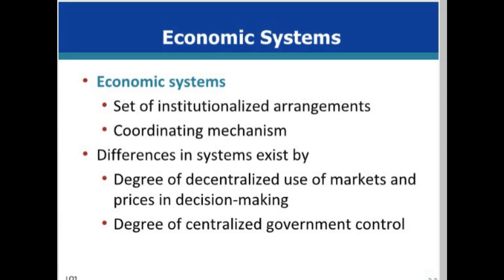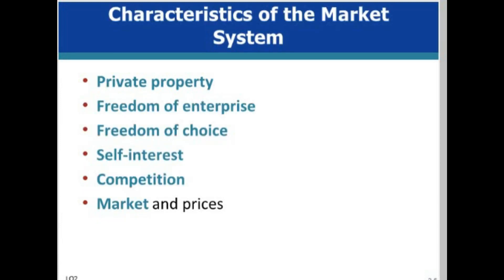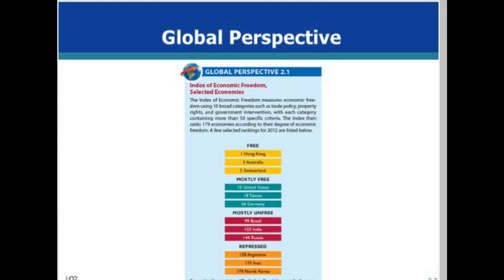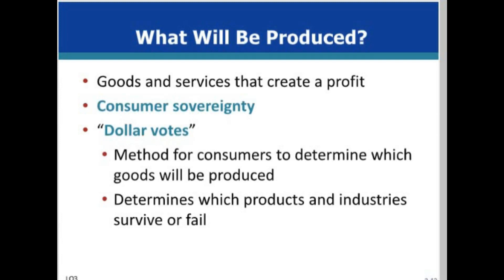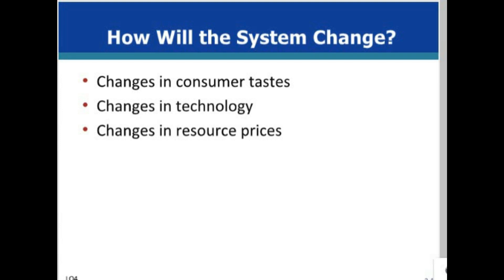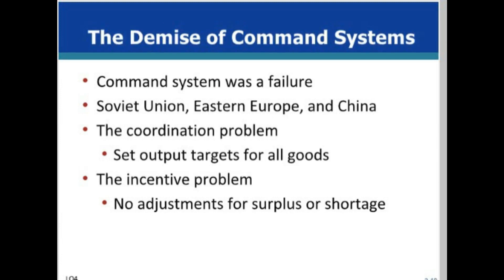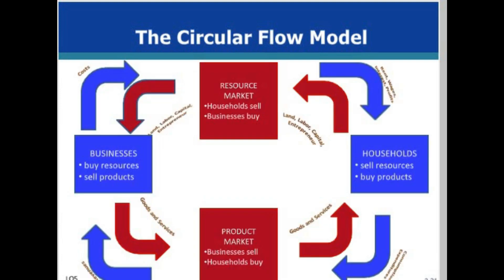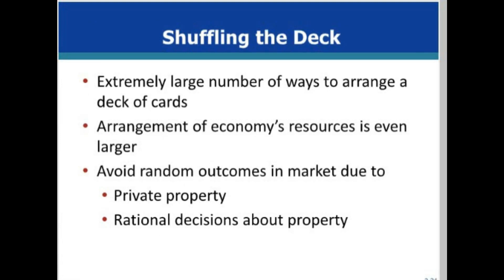Macroeconomics | Market System and Circular Flow | Macroeconomic Stability and Market Structures